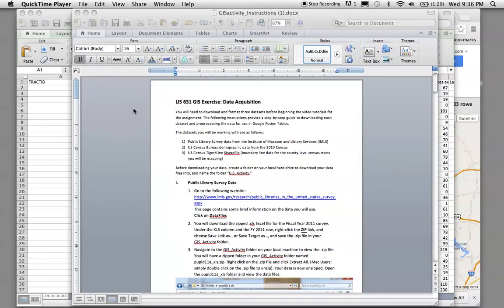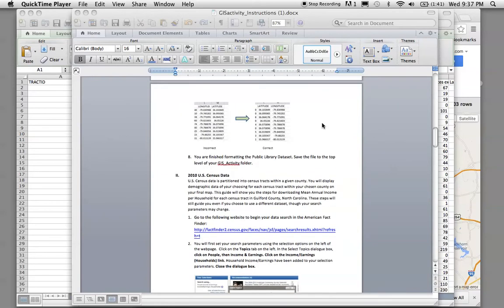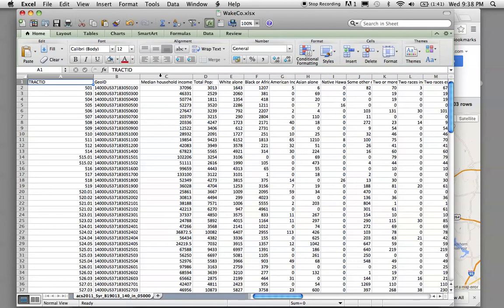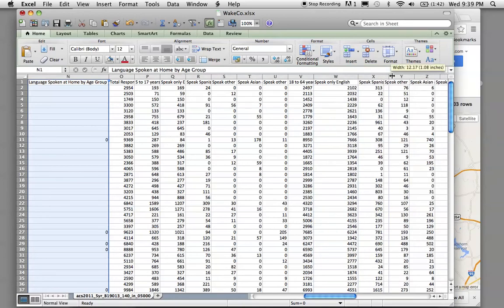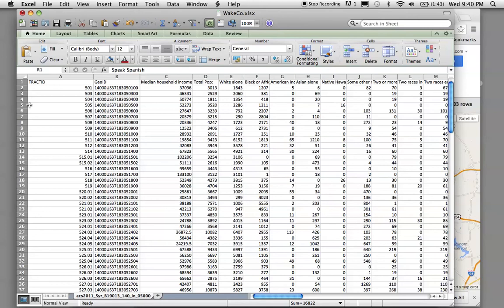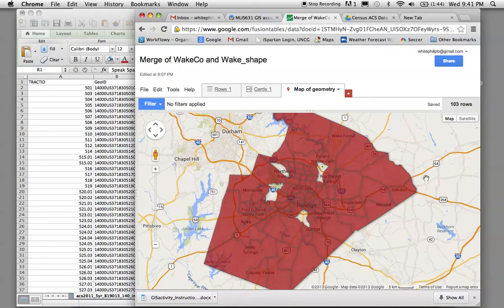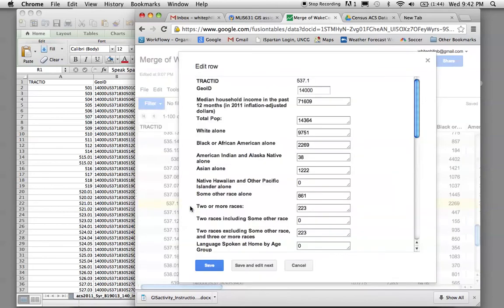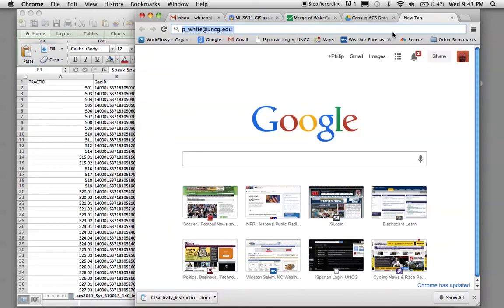LIS 631 GIS Demo *Gov. Shutdown Edition!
A quick update to the activity due to the US Government Shutdown of 2013